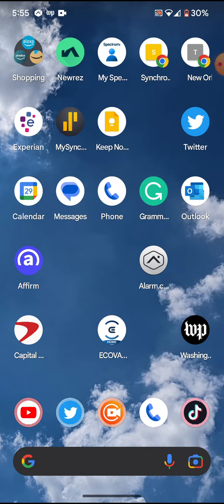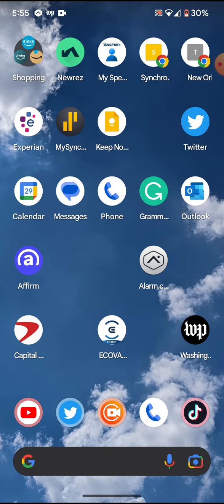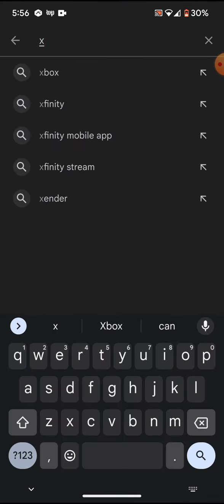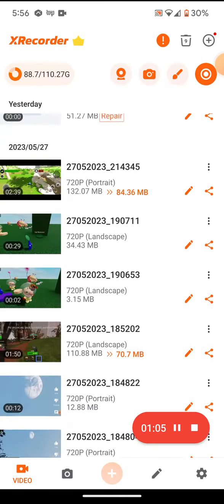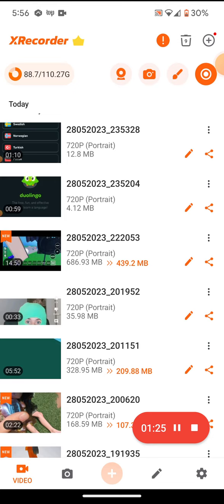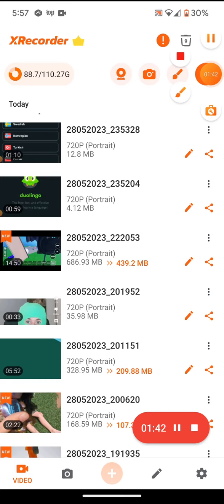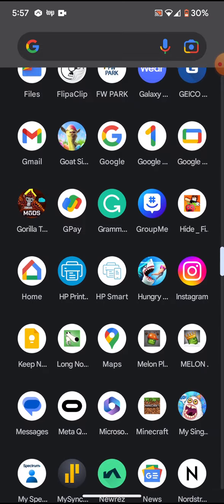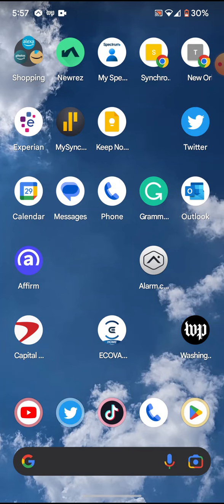how to record video games